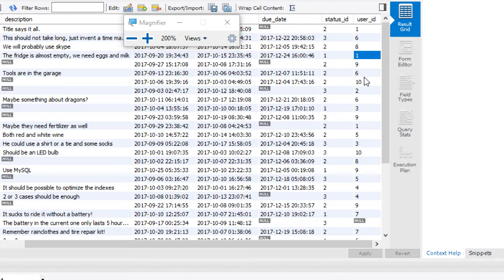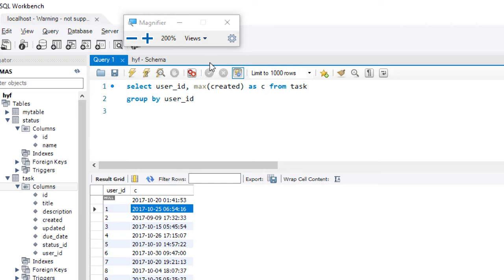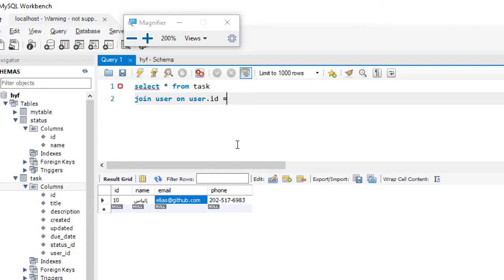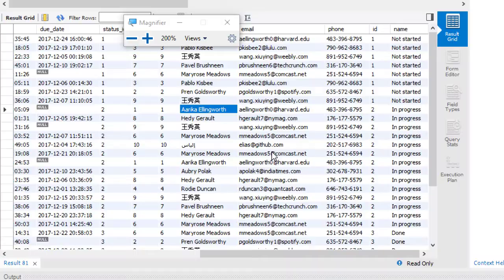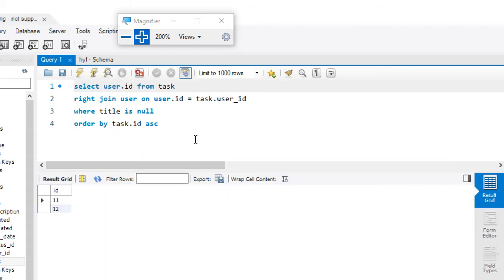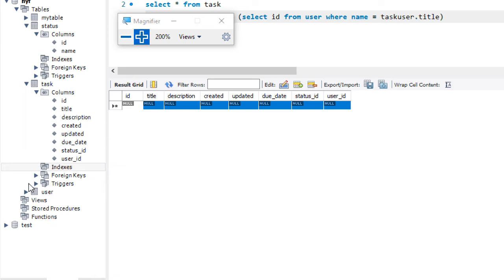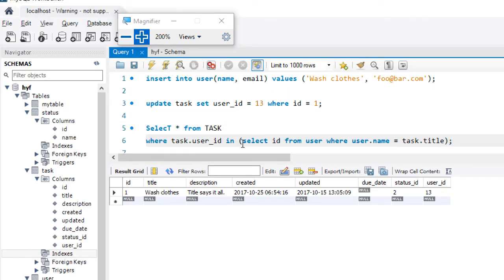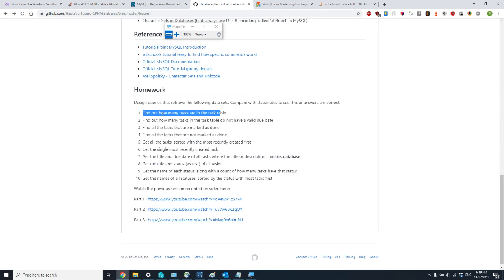Odense Class01 - DB - week 1 (3/3)